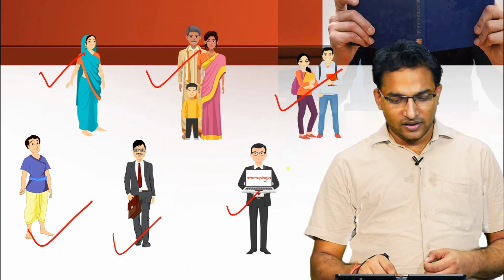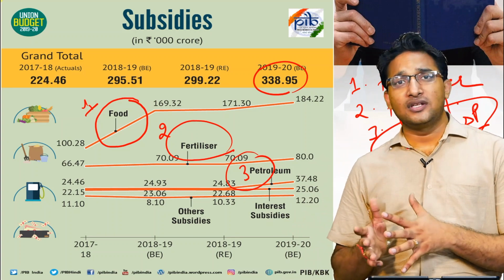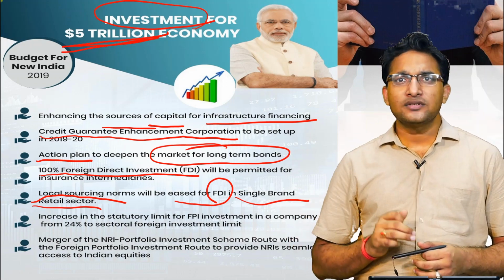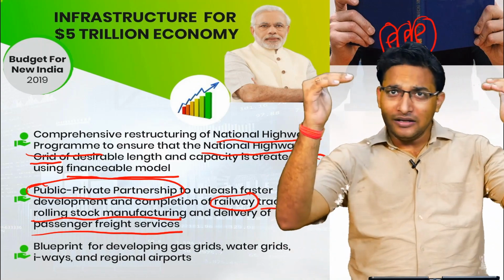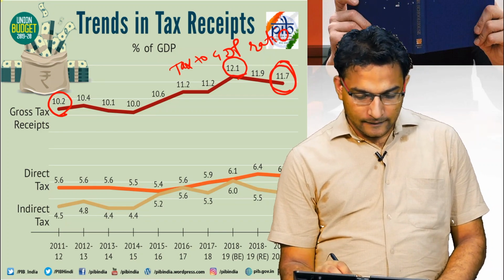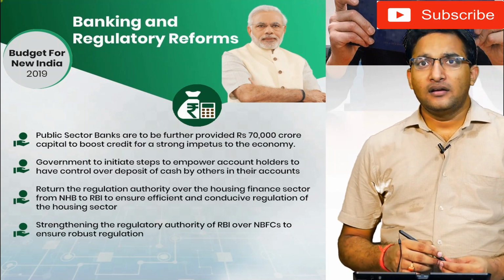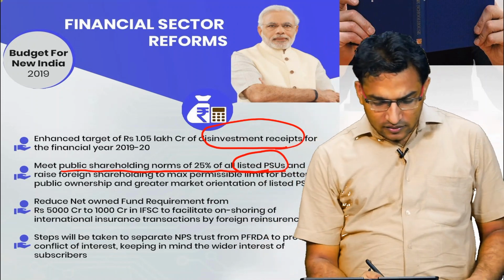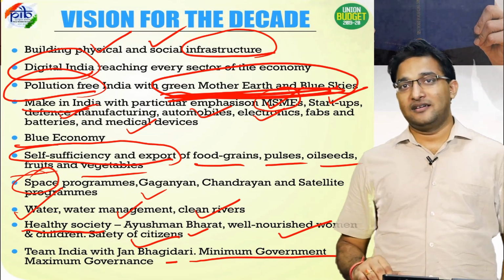Budget 2019 -20 through Info-graphics for IAS UPSC - Part - 2 of 2 || CA RAHUL KUMAR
ECONOMY (GS) ONLINE CLASSES (PRELIMS):
   -  Conceptual foundation
  - Static linked to current
  - 3 years budget, economic survey, NITI Aayog
  - 500 + Economy MCQ's
  - Government schemes